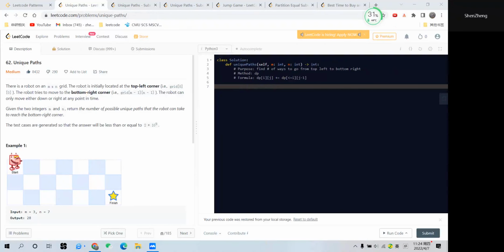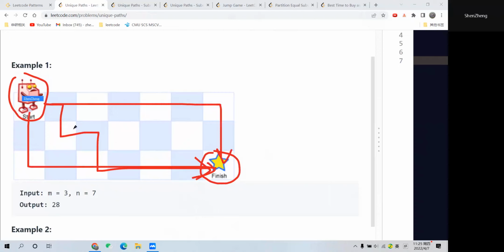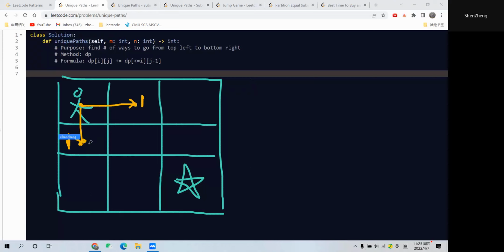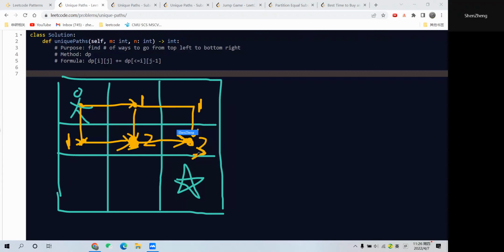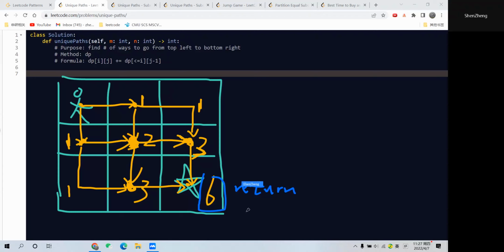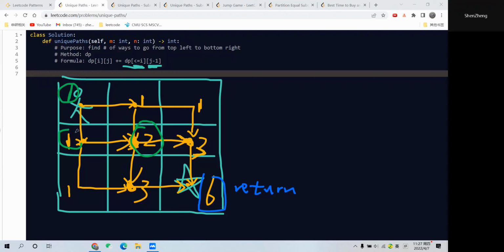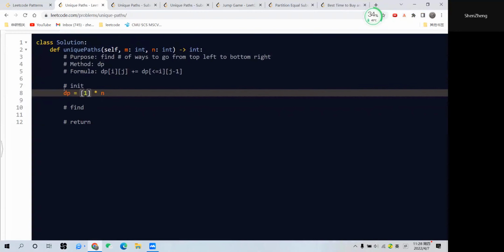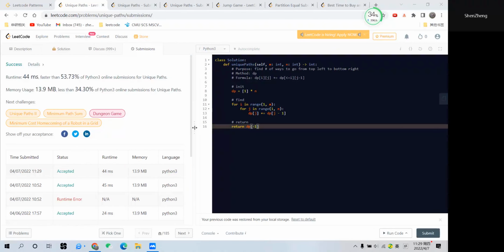Leetcode 62. Unique Paths. Dynamic Programming. Python